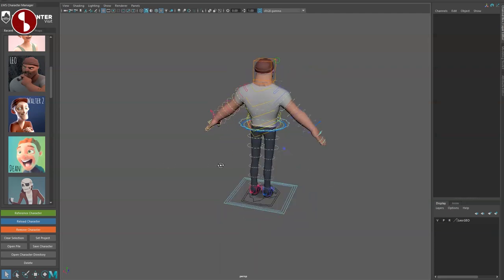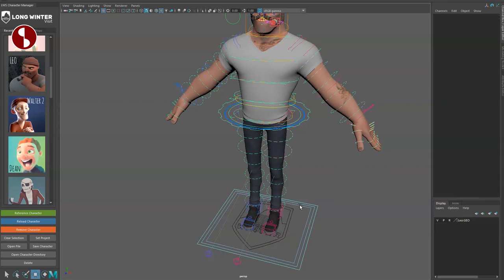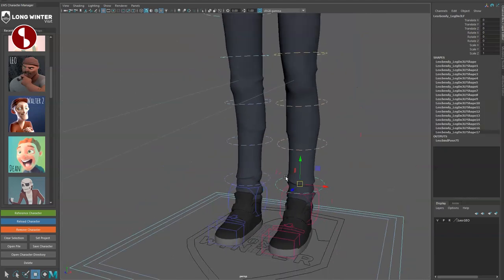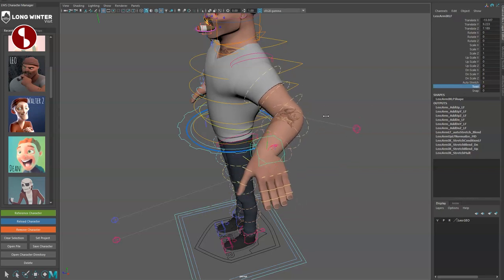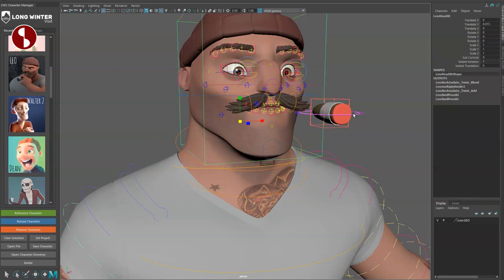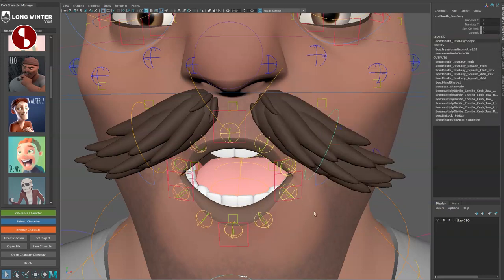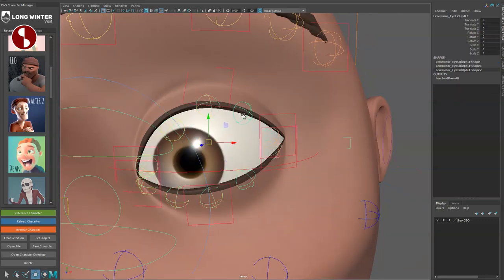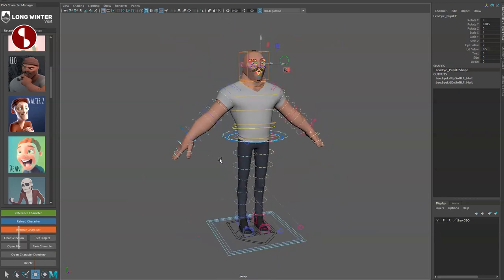Leo (Long Winter Studios) - Maya Animation Rig - Review